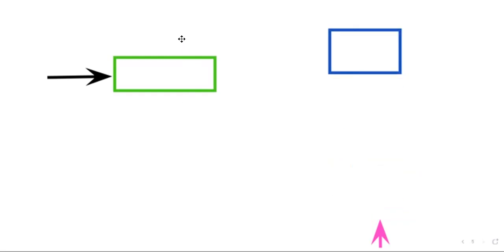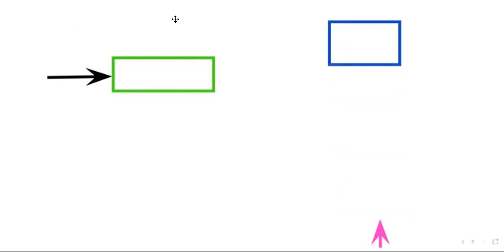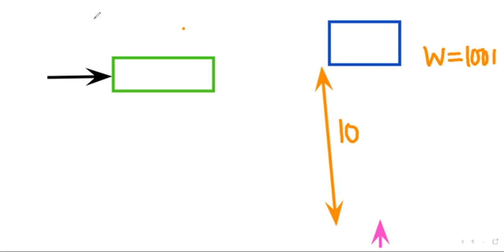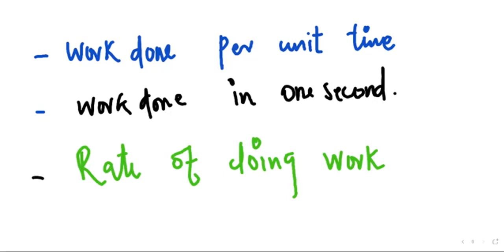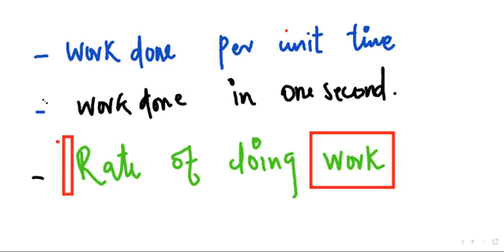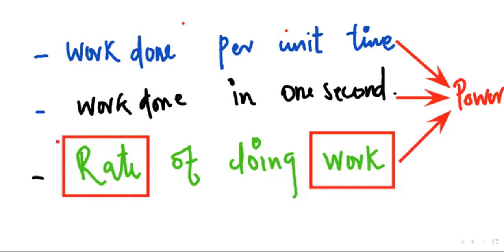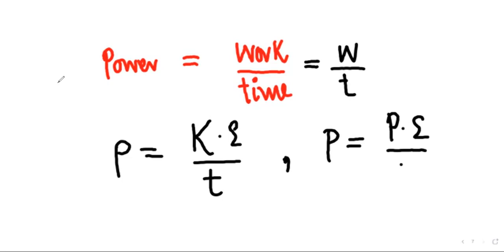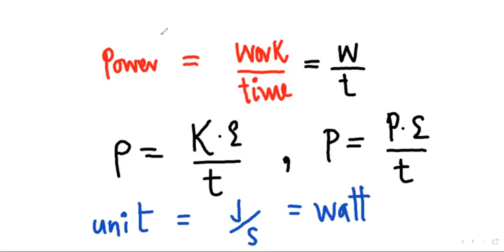6. What is Power ?(11/11)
rate of doing work is called power